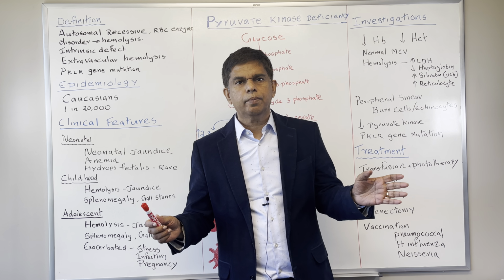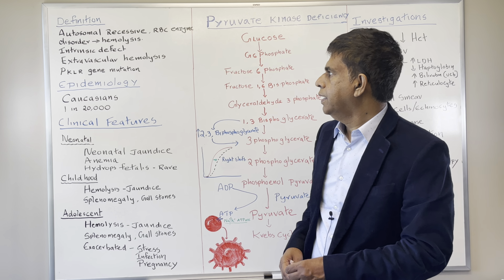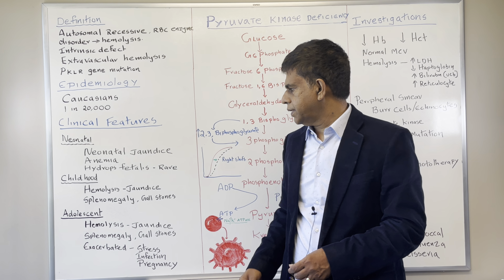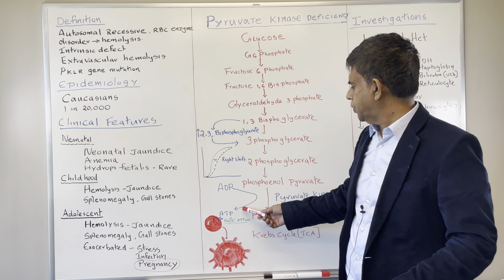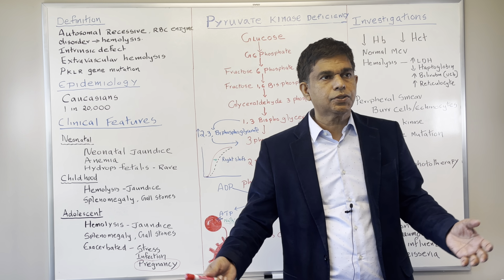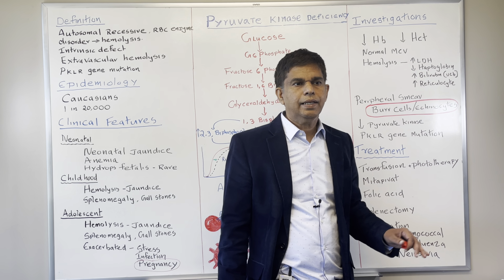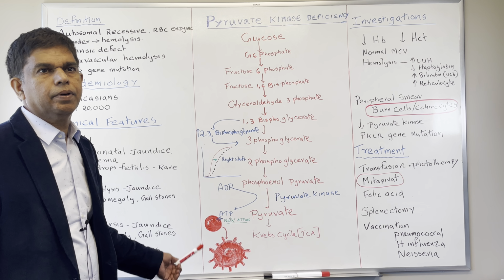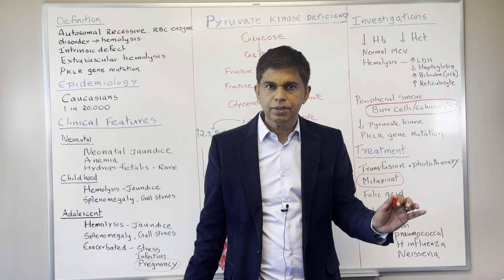PYRUVATE KINASE DEFICIENCY - Quick Review - By Pramil Cheriyath MD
Pyruvate kinase deficiency is a fascinating genetic disorder that affects red blood cell metabolism. In this captivating YouTube video, we explore the world of pyruvate kinase deficiency, including its causes, symptoms, complications, and management strategies.

Join us as we delve into the intricate details of pyruvate kinase deficiency and uncover the underlying genetic mutations that result in reduced or absent activity of the pyruvate kinase enzyme. Discover how this deficiency leads to impaired energy production within red blood cells, affecting their lifespan and function.

Learn about the wide range of symptoms associated with pyruvate kinase deficiency, including chronic hemolytic anemia, fatigue, jaundice, and enlargement of the spleen. Understand the impact of this disorder on red blood cell stability and the delicate balance of energy metabolism.

Explore the diagnostic process for pyruvate kinase deficiency, which involves blood tests to measure enzyme activity and identify specific genetic mutations. We discuss the importance of early diagnosis and genetic counseling to provide appropriate care and guidance.

Discover the management strategies for individuals with pyruvate kinase deficiency, including supportive measures to alleviate anemia symptoms, regular monitoring, and the potential use of blood transfusions or other targeted therapies in severe cases. We also touch upon the role of hematopoietic stem cell transplantation as a potential curative treatment option.

Additionally, we discuss the impact of pyruvate kinase deficiency on individuals' quality of life, potential complications such as gallstones, and the importance of comprehensive care and ongoing support.

Whether you're a healthcare professional seeking to enhance your knowledge of pyruvate kinase deficiency or an individual affected by this condition or supporting someone who is, this video offers valuable insights and practical information.